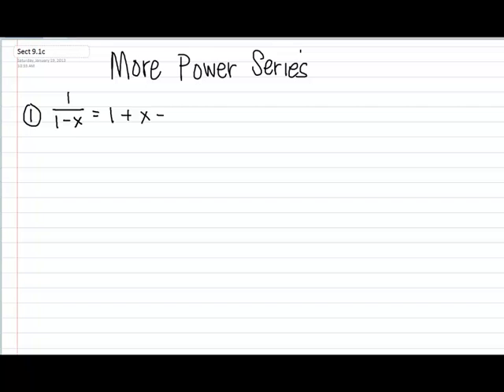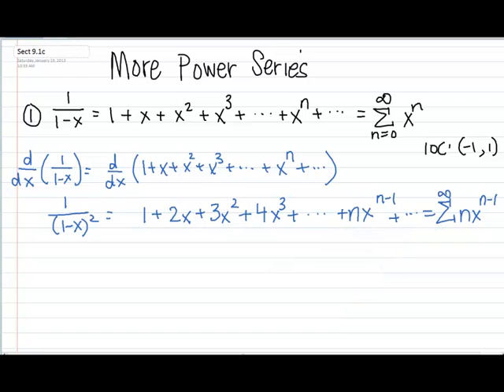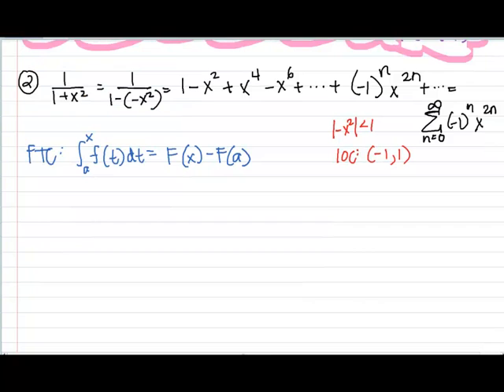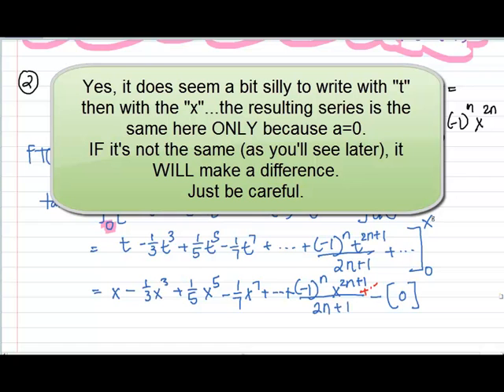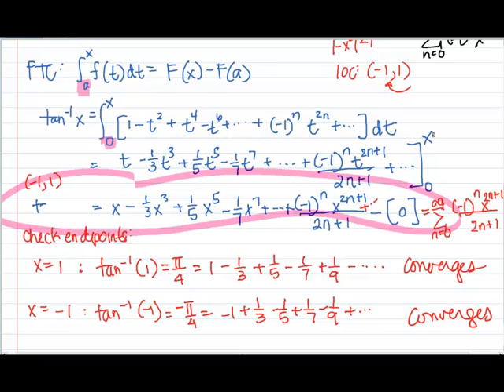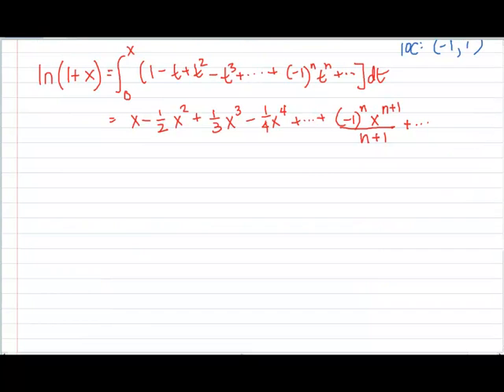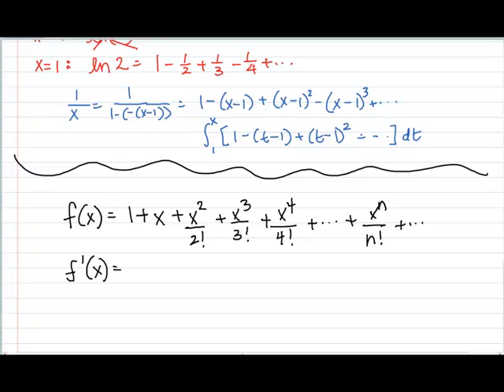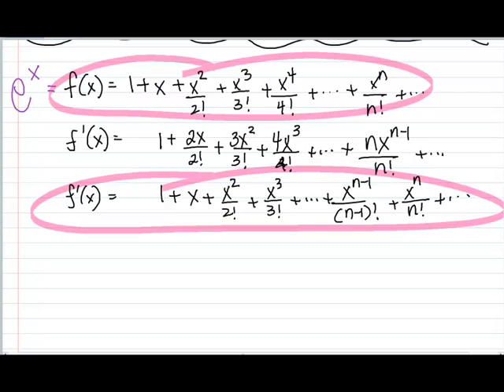CalcBC_Sect 9.1c